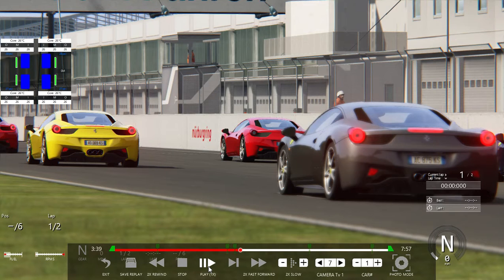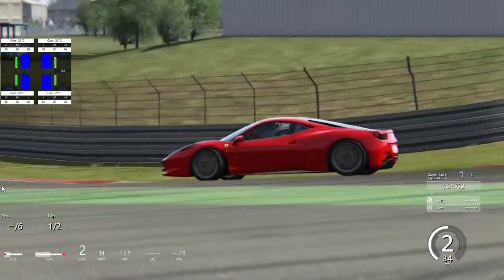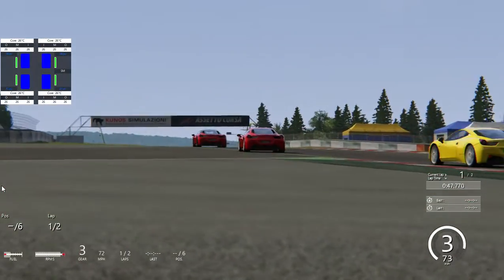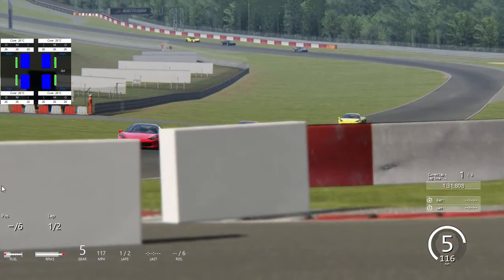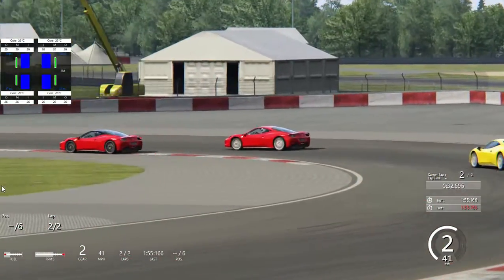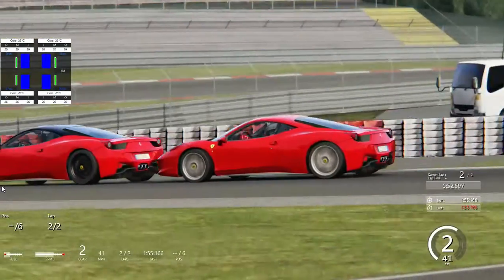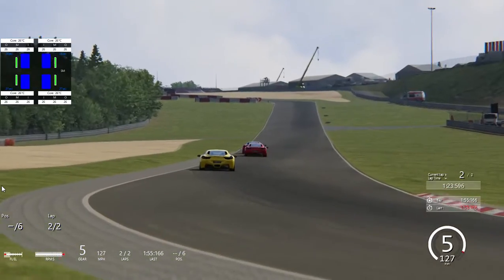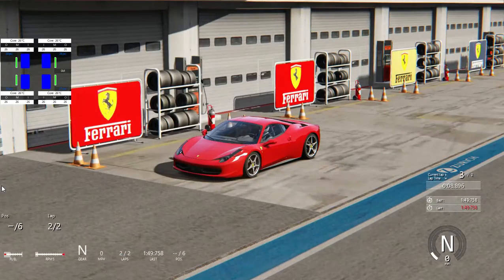Assetto Corsa - Replay w/ Commentary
Unsure at this moment why the vehicle sound wasn't recorded.  I apologize for that.  It was playing through my headset during the replay.
On a better note, I've discovered saving the controller setup in the controllers screen!